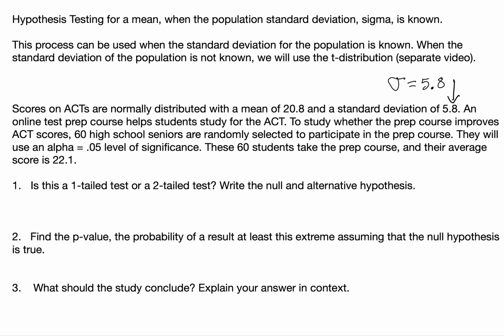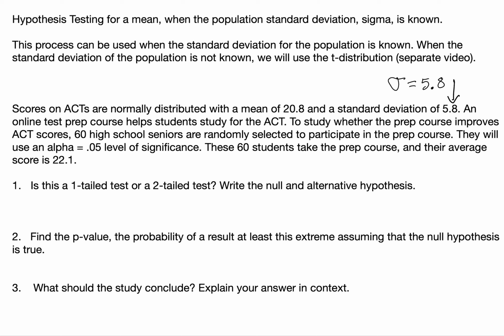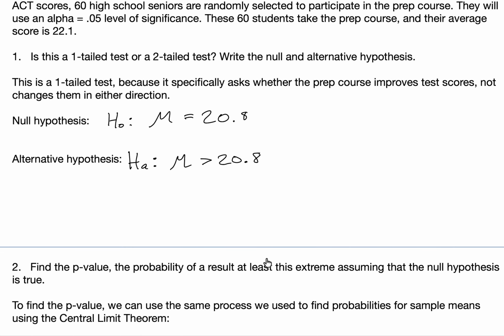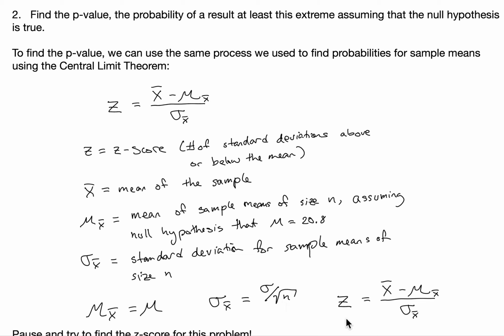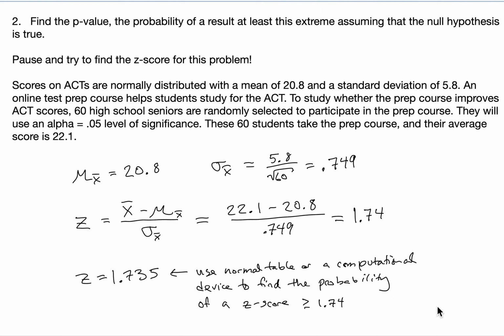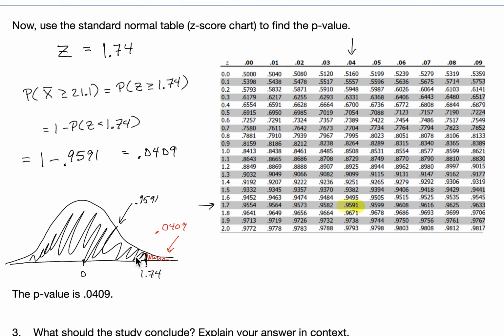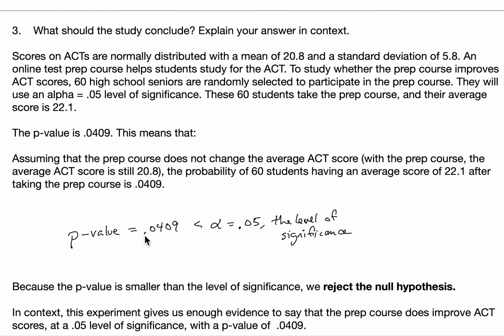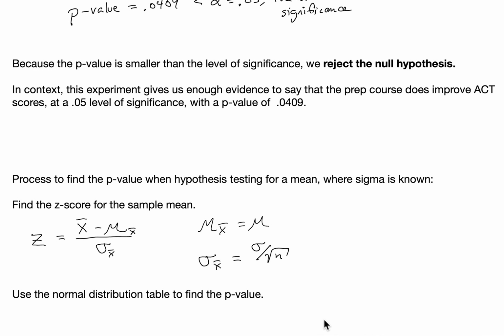Hypothesis Testing for a Mean Sigma Known Ex 1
We walk through an example of hypothesis testing for a mean when the population standard deviation, sigma, is known.